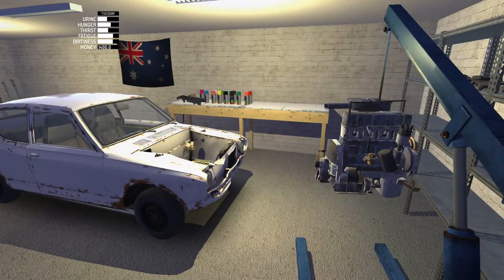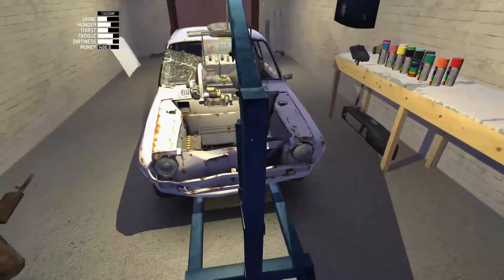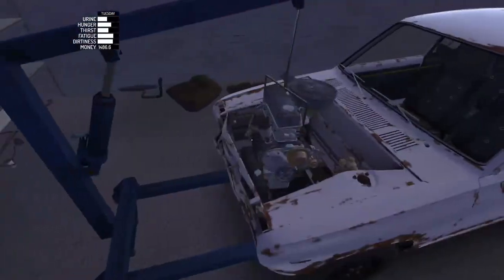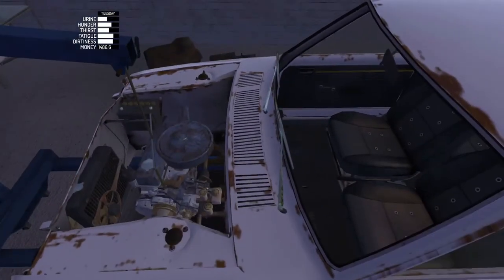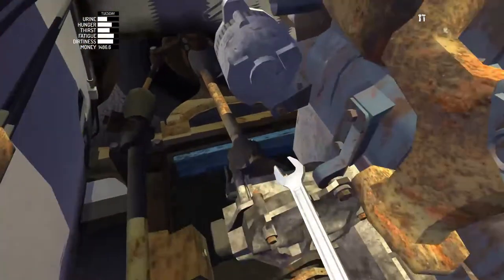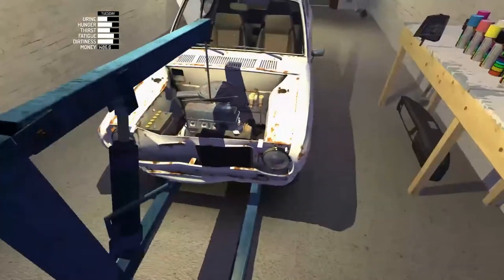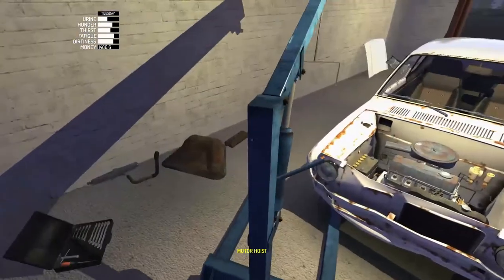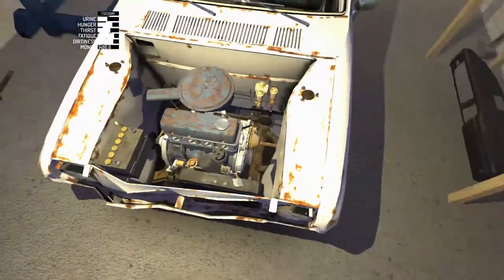HOW TO: My Summer Car - Engine Install, Motor Mounts - MSC Re-Birth Series Ep.25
I have recently released a new Game - Scrapping Simulator - A First Person Simulation that you can dismantle electronic goods like PC's, LCD TV's, DVD Players, Laptops ect, by dismantling these objects you will receive raw metals such as Iron, Copper, Silver and even Gold, if this interests you I have linked the latest Game Trailer below:

It is also live on steam if you wish to have a look at the store page:
Hey Guys, In this episode of My Summer Car i show you how to correctly install the Engine as well as the Engine Mounting Bolts.

FuryFight3r's Links

Promo

Other Links

PLEASE NOTE:
For these TinyiCal and Mmoity web links, they will redirect you to AdFly please dont be worried about this, these ads help me keep doing what I am doing, once viewed these ads after 5 seconds you will be redirected to the respectable website! stay awesome guys!